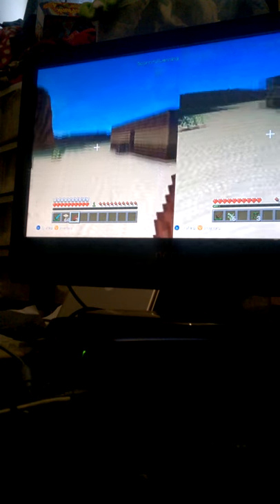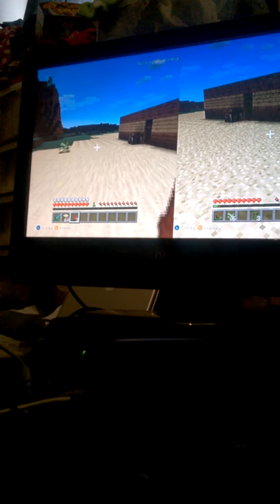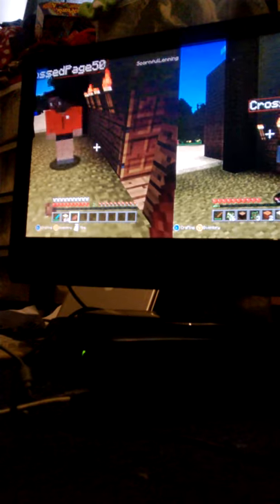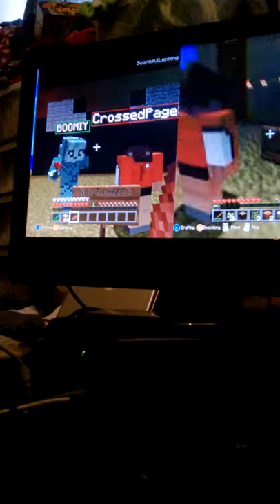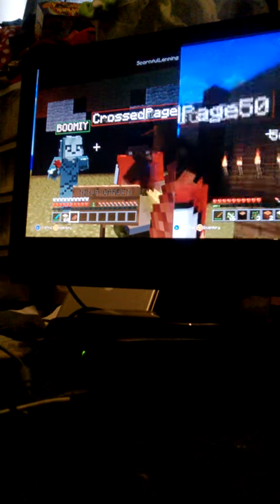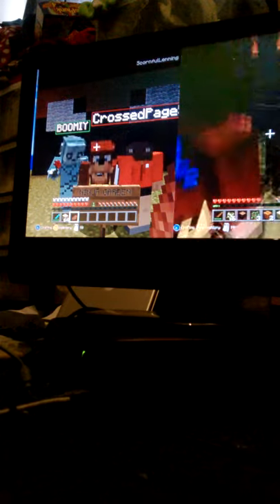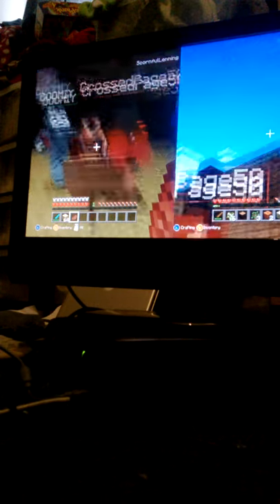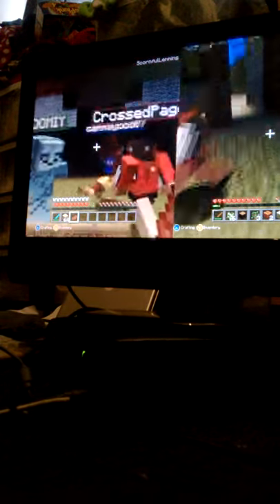welcome to my lovely world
If you what to be part of my NINJGA GARDEN